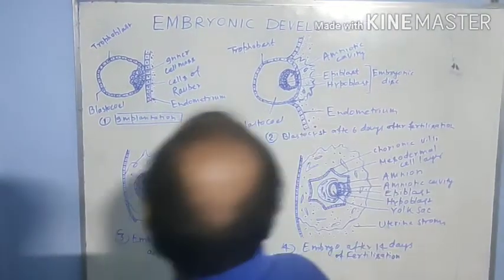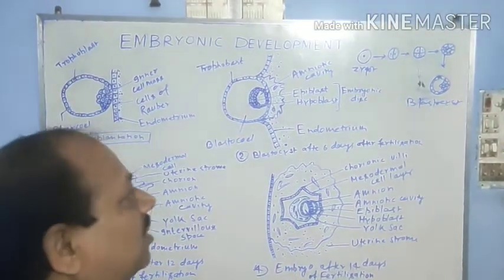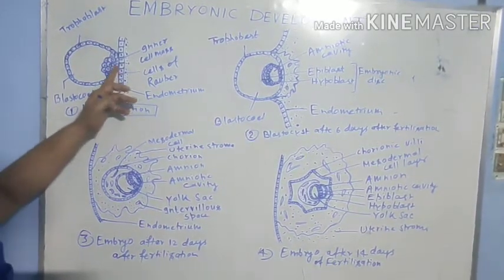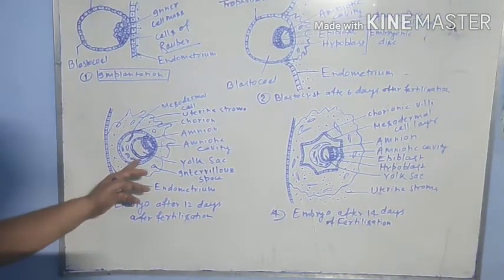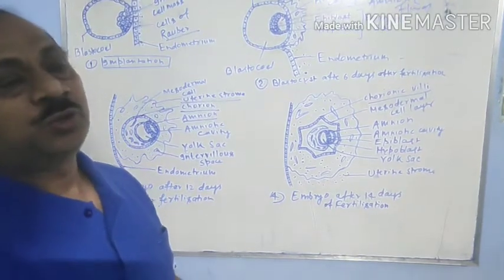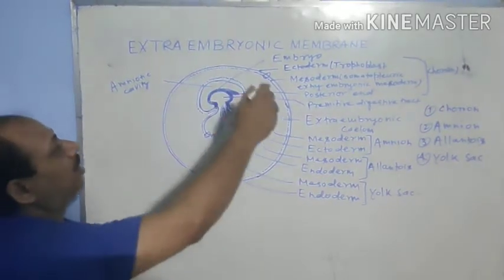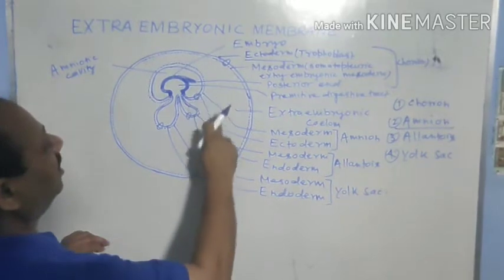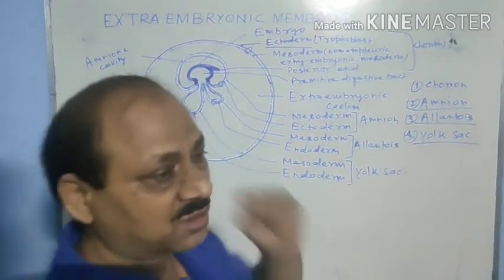Embryonic development class 12th biology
if you don't watched my previous videos links are given below

And yes don't forget to press🔔icon for never miss new updates from my channel .

If you have any suggestions comment in comment section